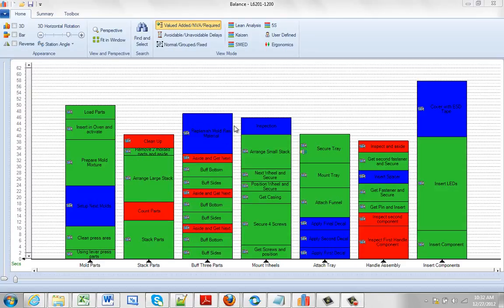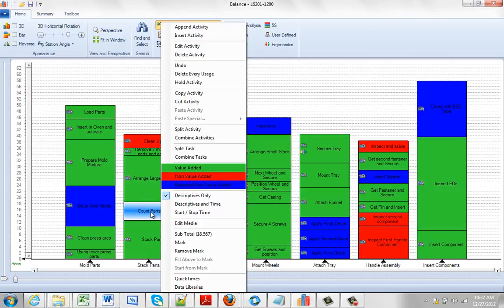Popup on Activity Delete Activity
Timer Pro - Line Balance - Popup on Activity - Popup on Activity - Delete Activity